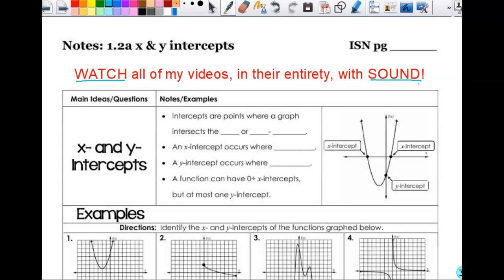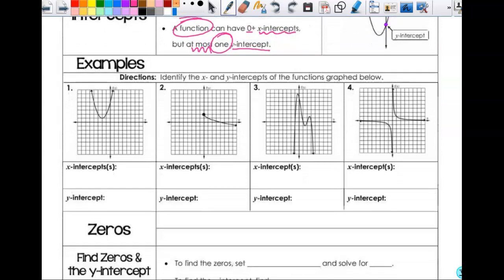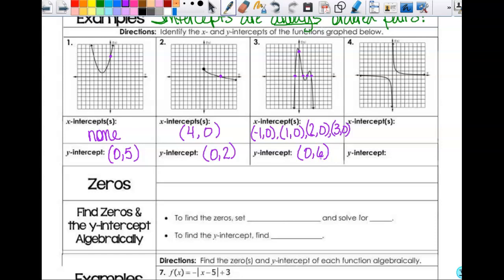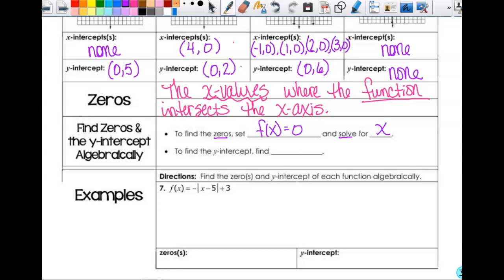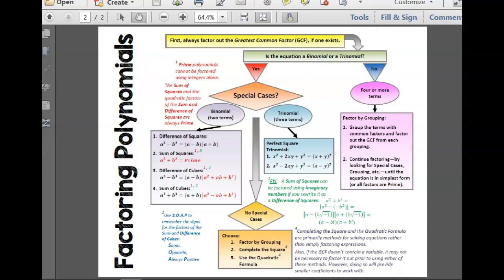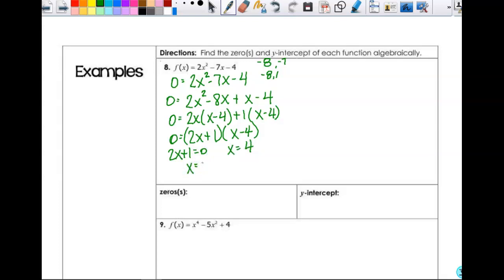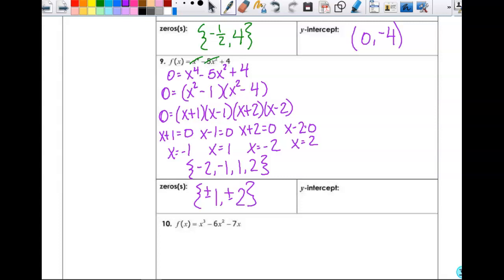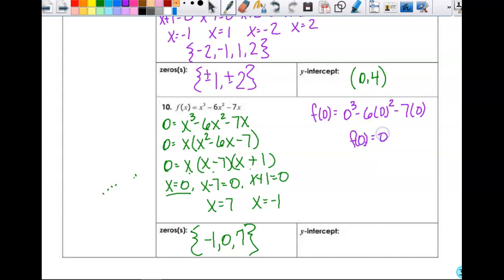1.2a x & y Intercepts PPCF20